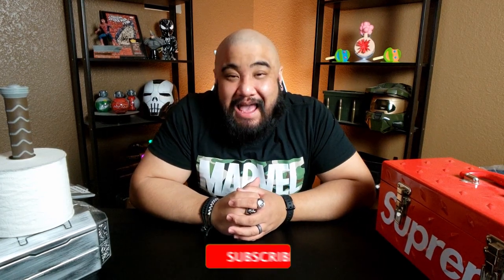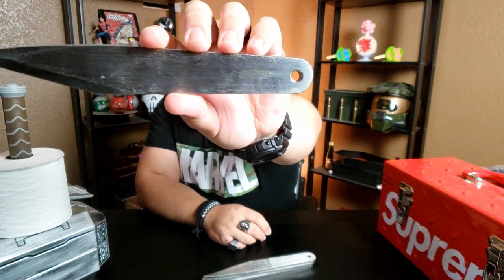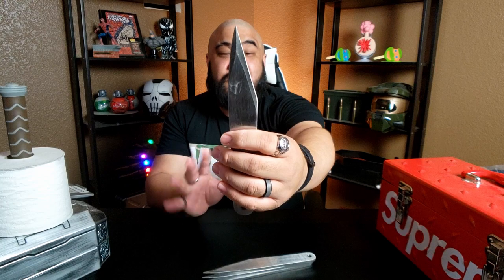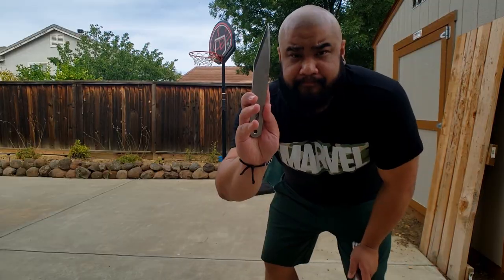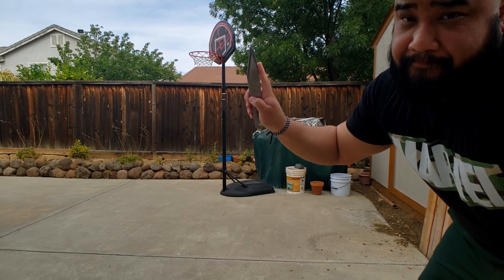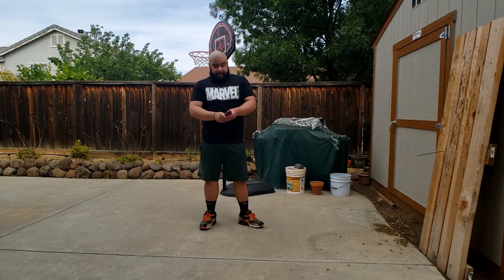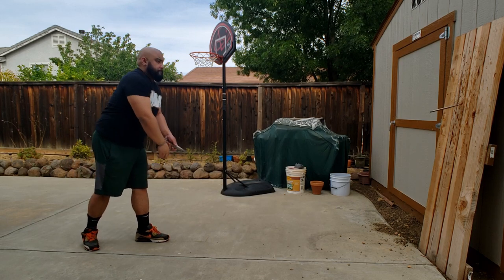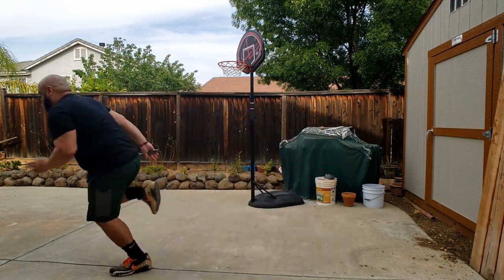Knife Throwing for Beginners | NO SPIN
Things in this video:

Acejet Guillotine

other knives